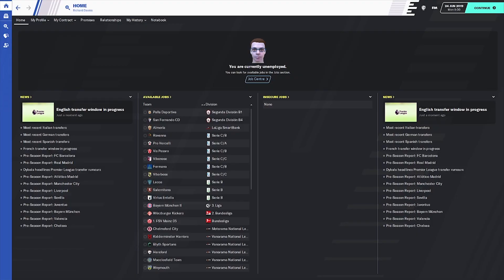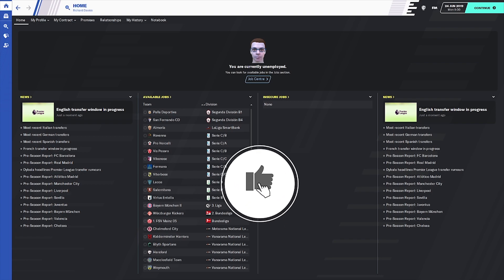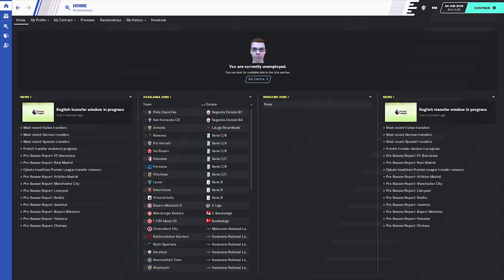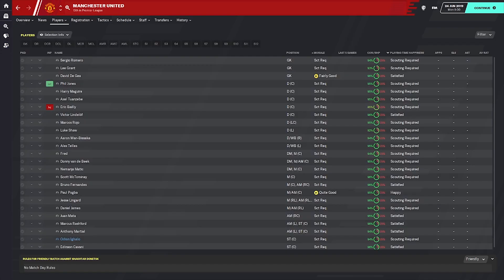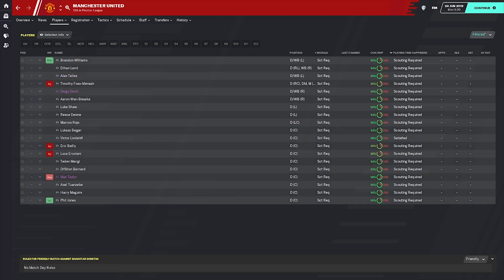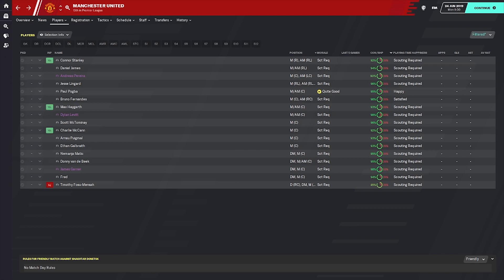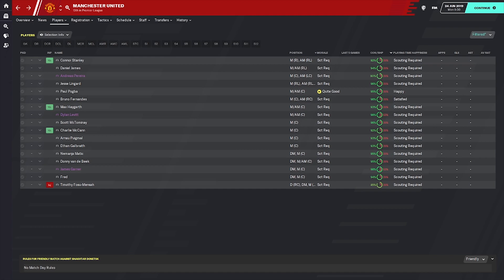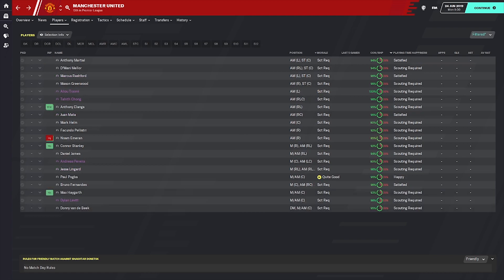Why Not Manage Manchester United FM21| Team Guide | Football Manager 2021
Why Not Manage Manchester United FM21| Football Manager 2021

Hi everyone i'm FMZ and today I take a look at Manchester United FC as a team worth taking a look at to manage when the new Football Manager game FM21 lands on November 24th.

I am now part of the FM Creator Community join us on discord